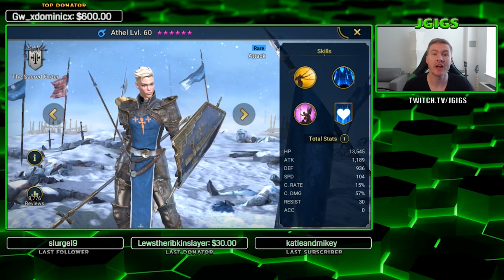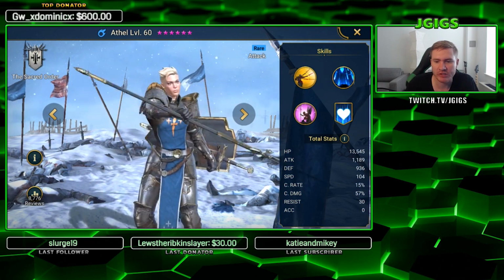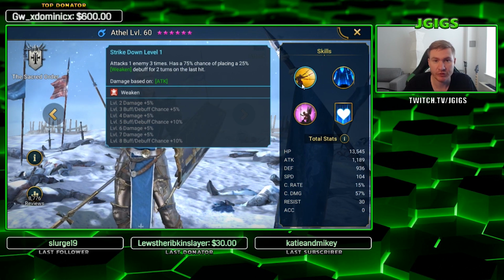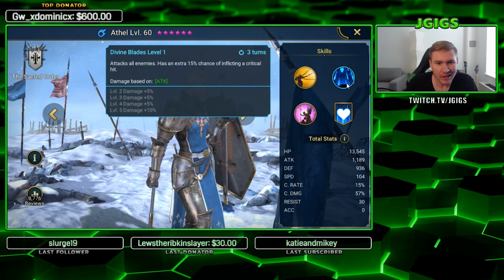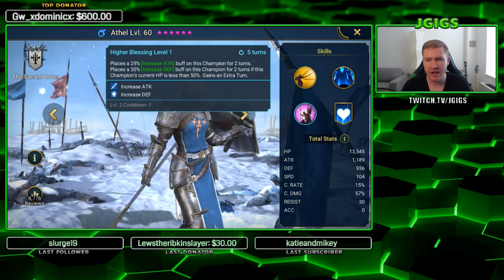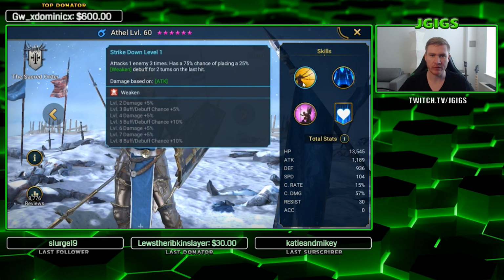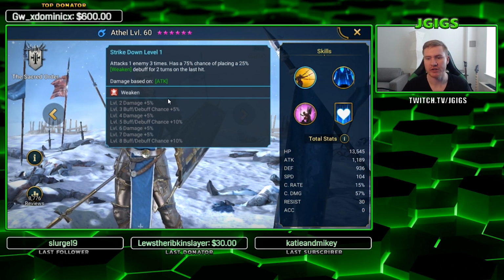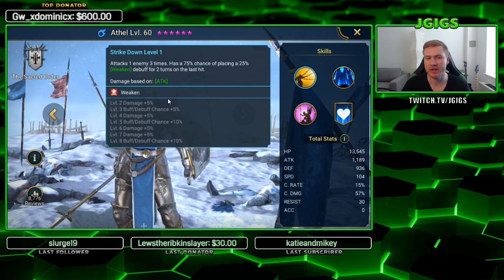Raid: How to Build - Athel